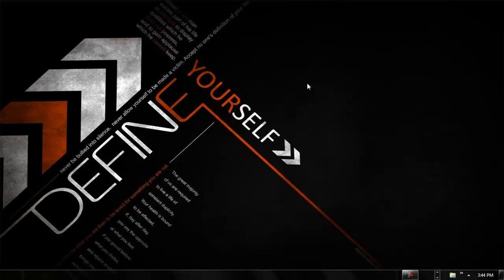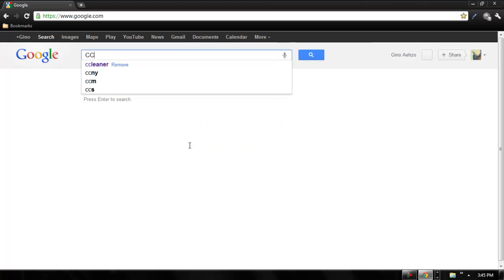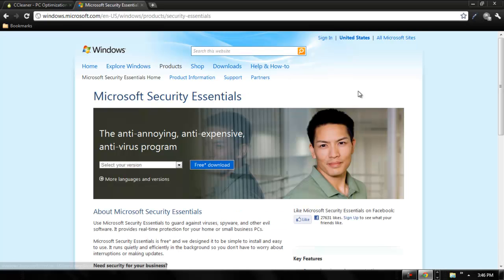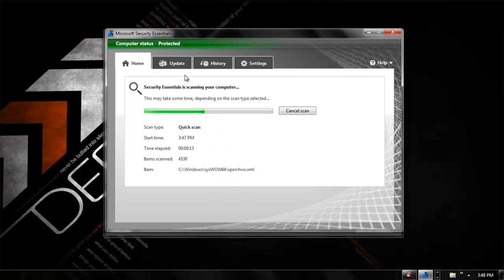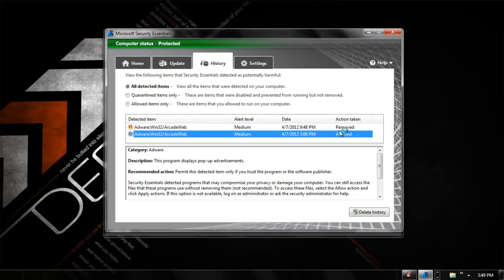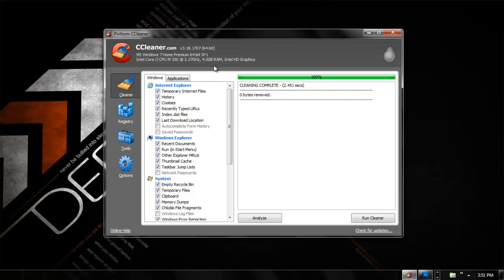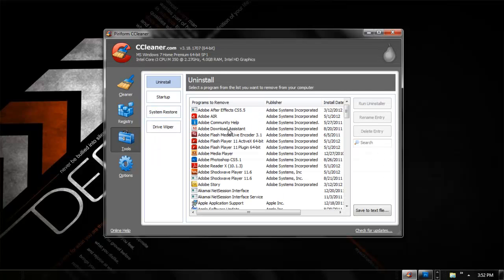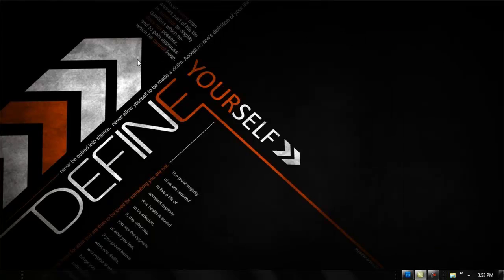How To Keep Your Computer Clean And Safe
Hey whats going on guys Aehzo/Geovanni here and i just want to say thanks for stopping by my channel/video! I appreciate it! Request some videos in the comments and leave some feedback!

Songs in video:
Freestylers - Cracks (Ft. Belle Humble) (Flux Pavilion Remix)